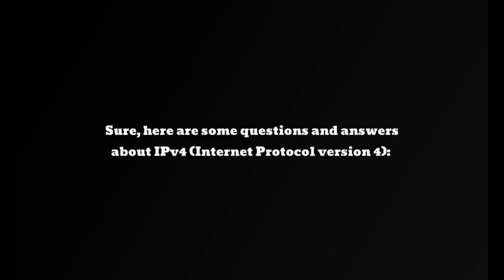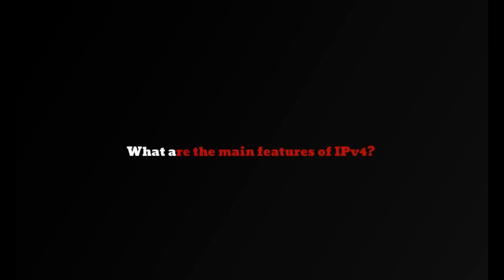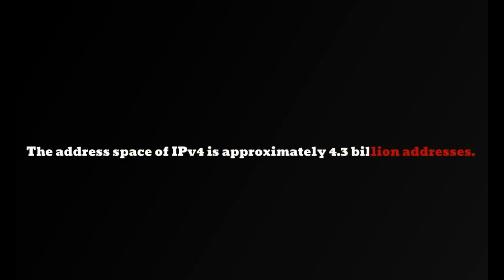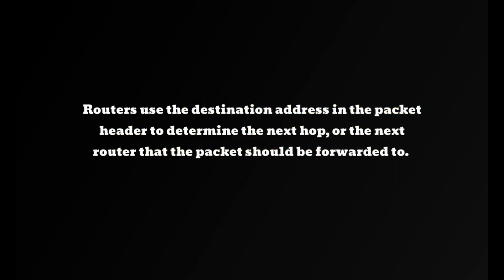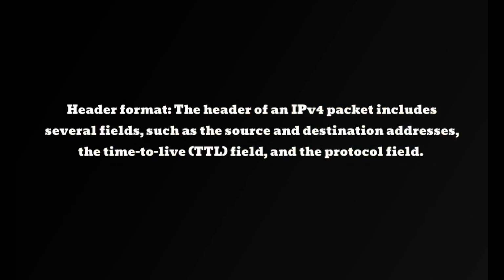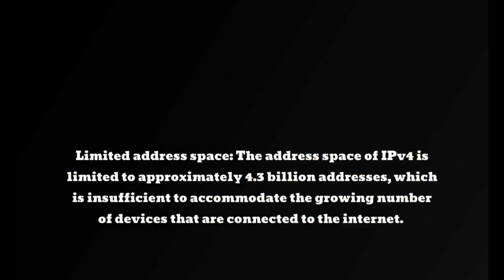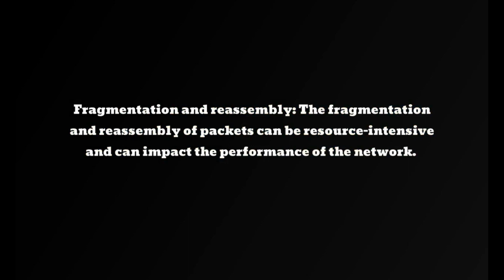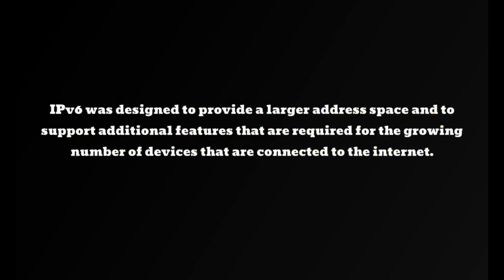IPV4//Interview questions and answers about IPv4 (Internet Protocol version 4)//CCNA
Here are some questions and answers about IPv4 (Internet Protocol version 4):

IPv4 (Internet Protocol version 4) is the fourth version of the Internet Protocol, which is the primary protocol used to transmit data over the internet. It is the most widely used version of the protocol and is the basis for most of the infrastructure that supports the internet.

What are the main features of IPv4?
Some of the main features of IPv4 include:

Addressing: IPv4 uses 32-bit addresses to identify devices on a network. The address space of IPv4 is approximately 4.3 billion addresses.

Routing: IPv4 uses a hierarchical routing structure to route packets between networks. Routers use the destination address in the packet header to determine the next hop, or the next router that the packet should be forwarded to.

Fragmentation and reassembly: IPv4 allows packets to be fragmented into smaller packets and reassembled at the destination, which allows them to be transmitted over networks with different MTUs (Maximum Transmission Units).

Header format: The header of an IPv4 packet includes several fields, such as the source and destination addresses, the time-to-live (TTL) field, and the protocol field.

What are the limitations of IPv4?
Some of the limitations of IPv4 include:
Limited address space: The address space of IPv4 is limited to approximately 4.3 billion addresses, which is insufficient to accommodate the growing number of devices that are connected to the internet.

Lack of support for certain features: IPv4 does not natively support certain features, such as security and mobility, which are required by modern networks.

Complex header format: The header format of IPv4 is complex and inefficient, which can result in slower routing of packets.

Fragmentation and reassembly: The fragmentation and reassembly of packets can be resource-intensive and can impact the performance of the network.

Why was IPv6 developed?
IPv6 was developed to address the limitations of IPv4, which include the limited address space and the lack of support for certain features, such as security and mobility. IPv6 was designed to provide a larger address space and to support additional features that are required for the growing number of devices that are connected to the internet.